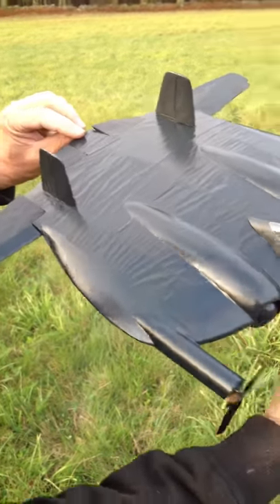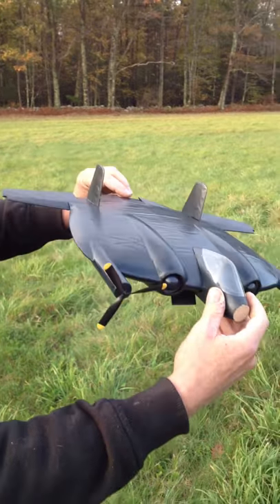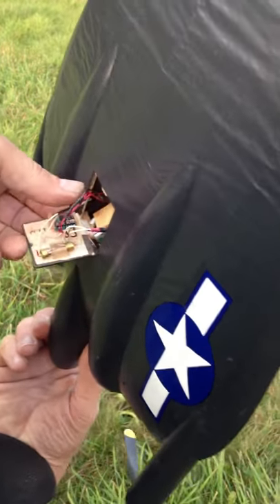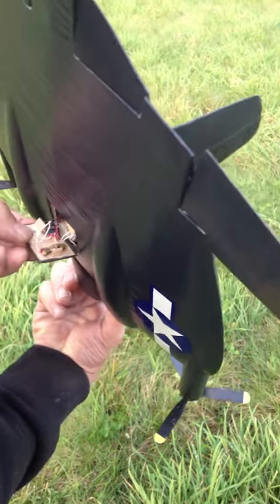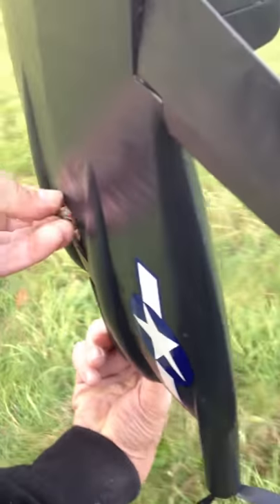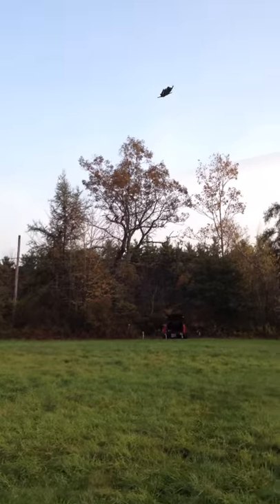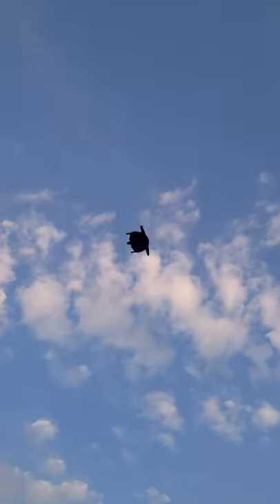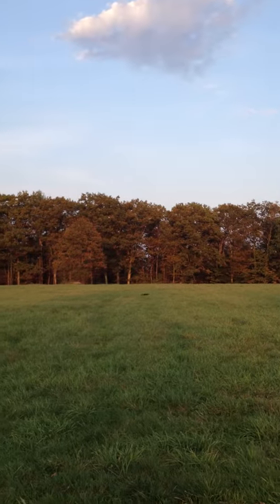Free Flight XF5U-1 Test flight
My daughter filmed this for me so it may be more entertaining than the first video